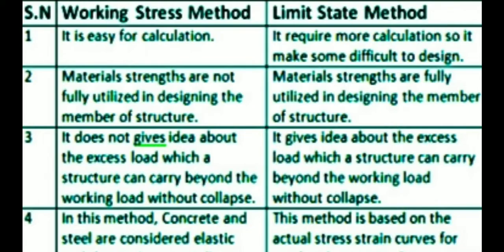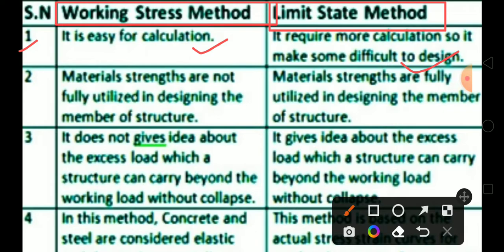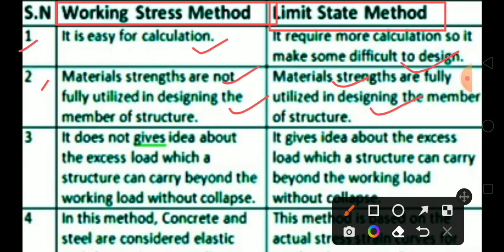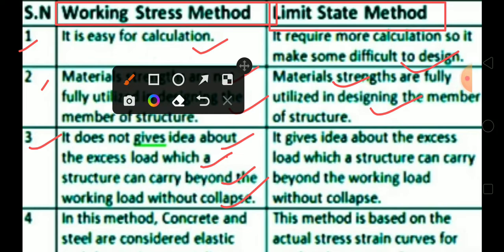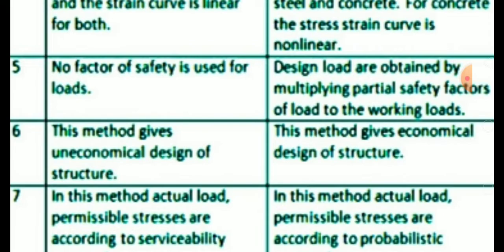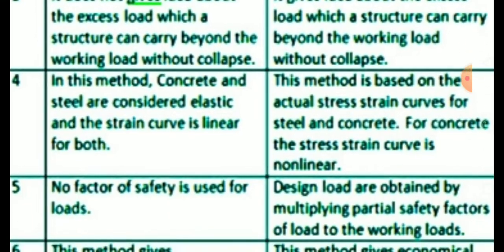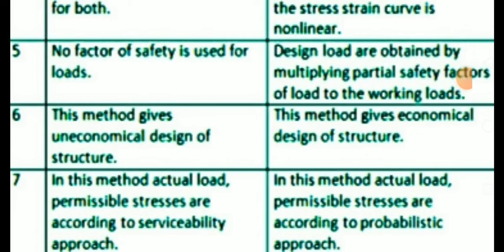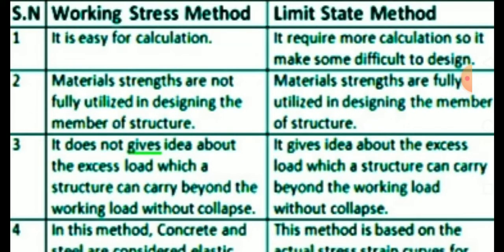Difference Between Limit State Method(LSM) & Working Stress Method(WSM)🔥|Steel Structure|स्टील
Heartly Welcome ...❣️

Your Quaries:-
Difference between LSM & wsm?
wsm versus lsm
laterally support and unsupported
laterally supported and unsupported beam problem
steel structure design lectures
steel structure design lectures numerical
steel structure
steel structure design lectures numerical in nepali language laterally unsupported beam